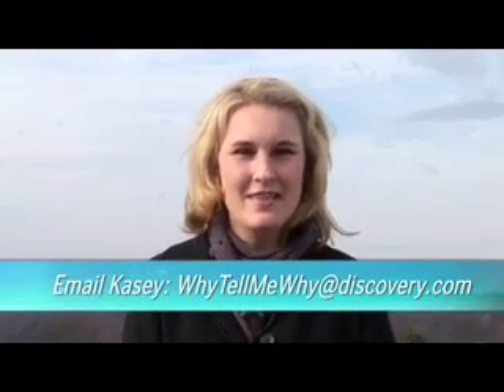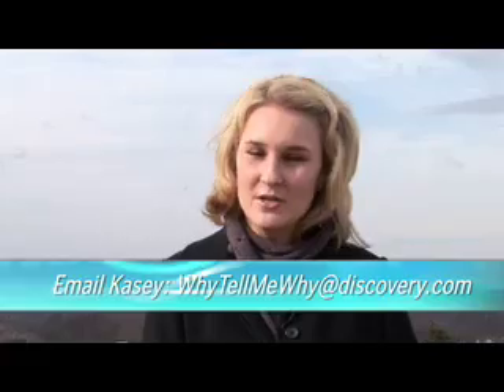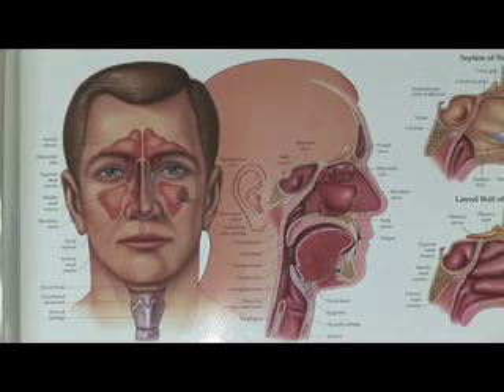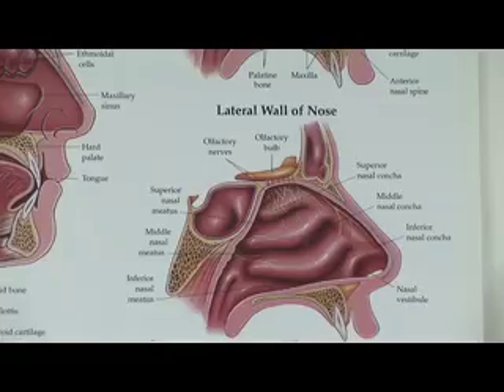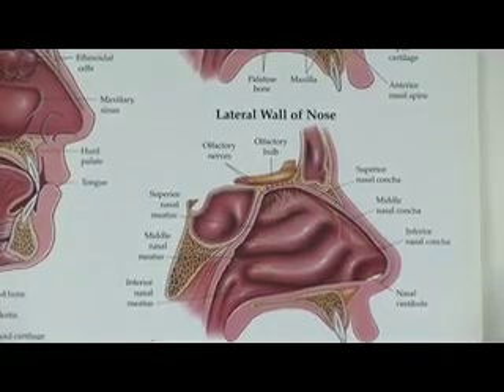Why? Tell Me Why! Runny Nose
Why does our nose run when it's cold outside? Kasey-Dee Gardner sniffs out the answer.